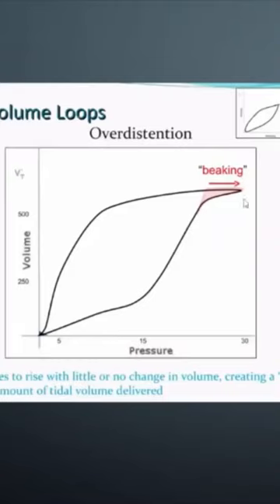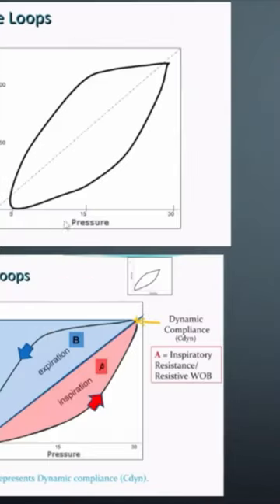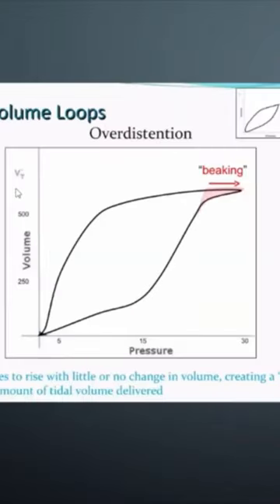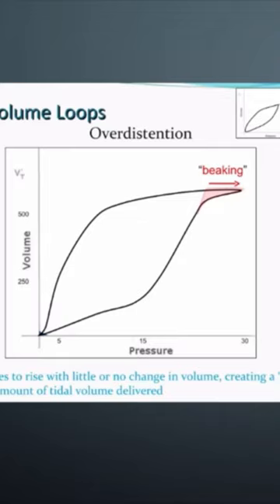Over-distension and beaking on ventilation graphics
Graphics and waveforms are important aspects guiding neonatal ventilation. In this video, I discuss some important aspects related to this. You can review the lecture on ventilator graphics
You can review this playlist on my channel which covers different aspects of ventilation in neonates.